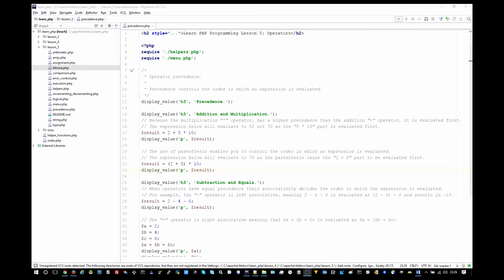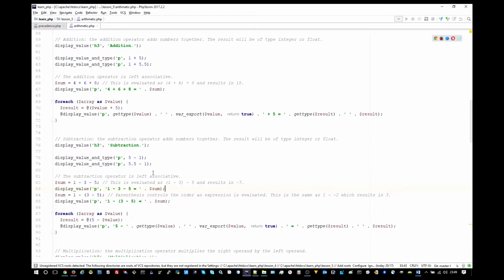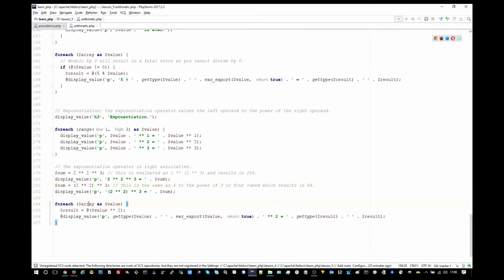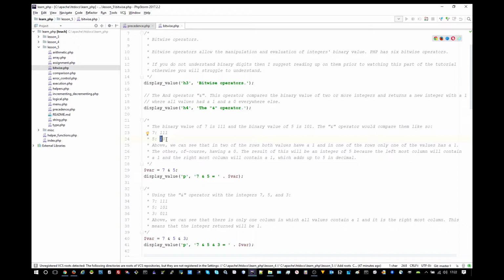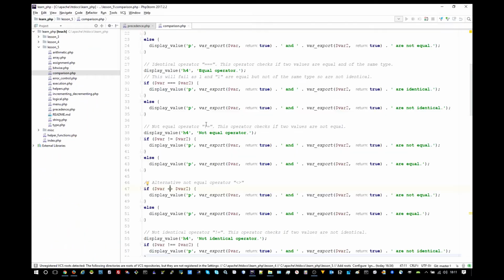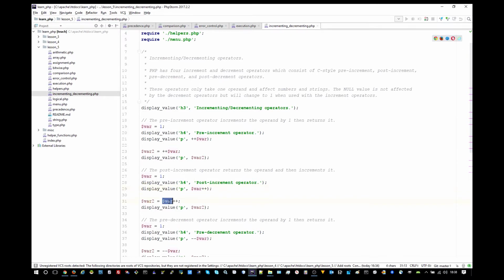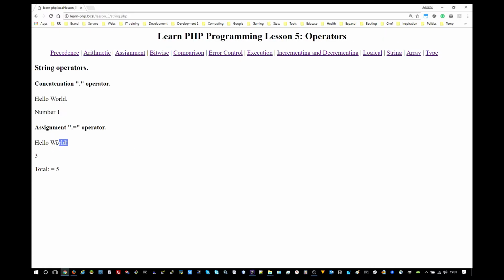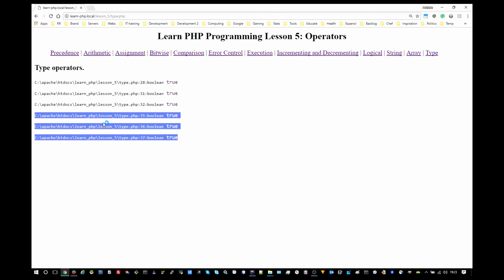PHP Programming for Beginners - from Zero to Hero - part 5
Learn how to program using the PHP programming language. In this lesson, I teach you about PHP operators.

If you do not see the next part of the video series, then please check back every few days as I will try to create a PHP tutorial video at-least once a week.

SECTIONS
1. Operator precedence: 00:00:15
2. Arithmetic operators: 00:07:28
3. Assignment operators: 00:47:05
4. Bitwise operators: 01:04:40
5. Comparison operators: 01:23:38
6. Error control operators: 01:42:45
7. Execution operators: 01:45:56
8. Incrementing and decrementing operators: 01:47:50
9. Logical operators: 01:56:35
10. String operators: 02:11:23
11. Array operators: 02:19:33
12. Type operators: 02:32:57